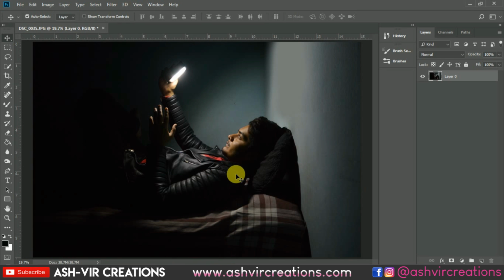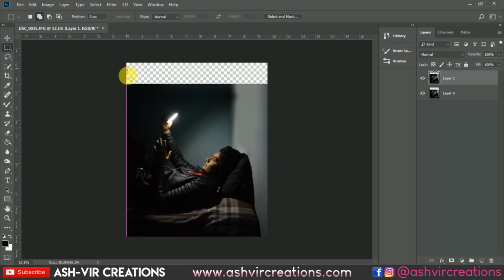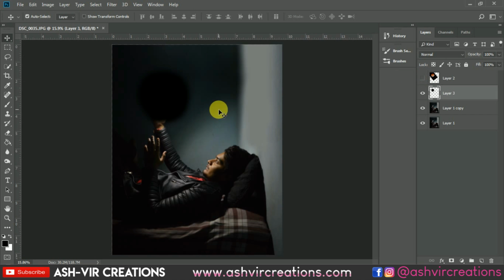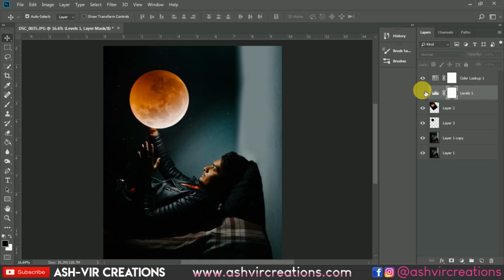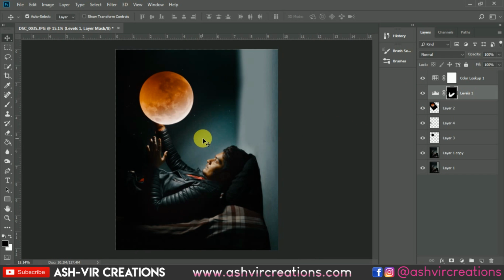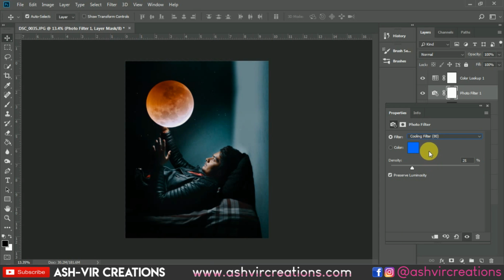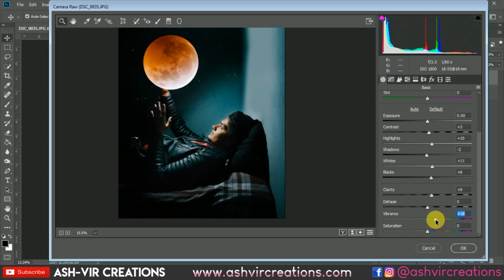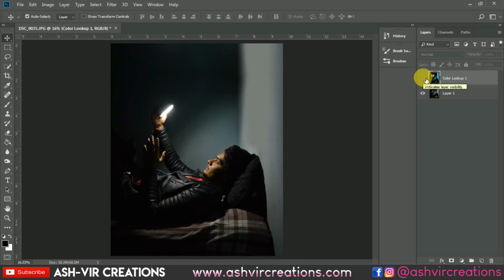How to Edit Like @Calop in Photoshop | Man Holding Moon in Hand | Fantasy Visual Photo Editing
Before coming to the point of Editing, the most important thing is the Photography. Yes your Photo which you are going to edit should be perfectly captured with perfect angle & in Perfect Pose than only you can edit tht photo well to make it look more better. Well in this Video I have shown how to edit the image in photoshop. How to edit photos using adobe lightroom also there in my tutorials. So Kindly watch every kind of stuff which you really looking for and get expertise in ur skills of photoediting and as well as video editing.